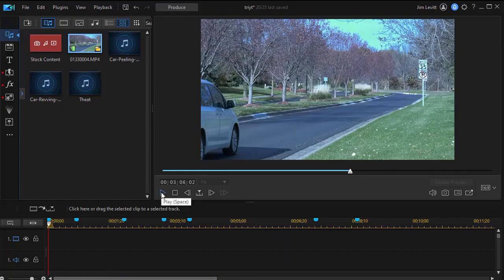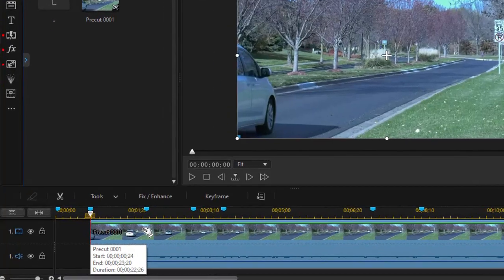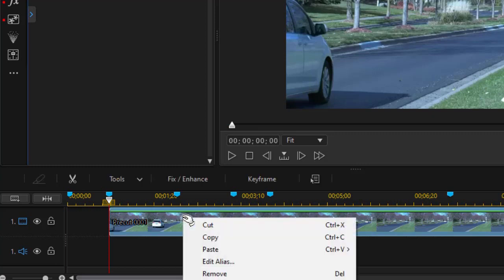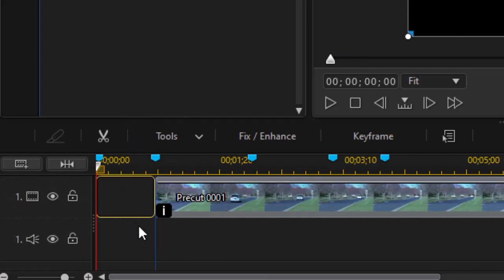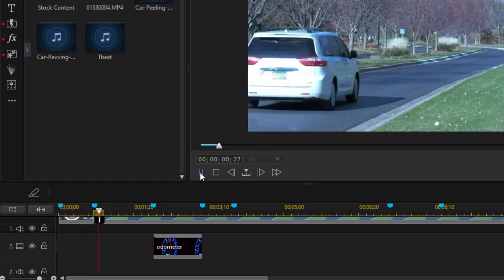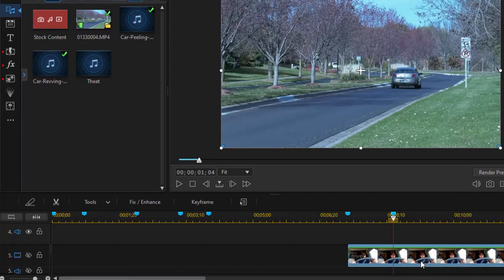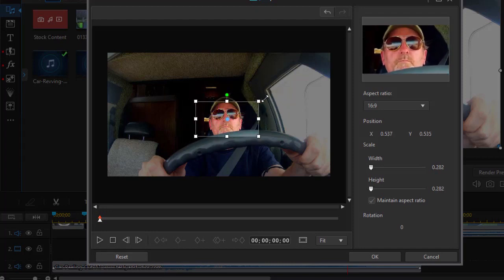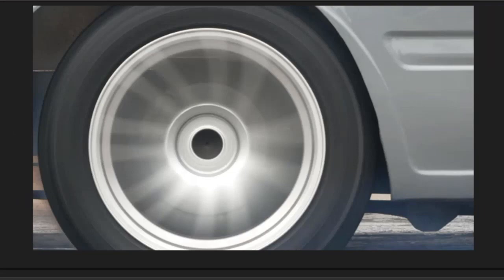PowerDirector - Tips on creating a vehicle chase scene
In this tutorial we show you some editing tips on how to create a chase scene that has energy and a fast pace. Achieving this is a combination of good filming and good editing.